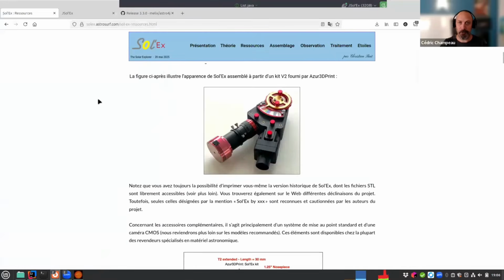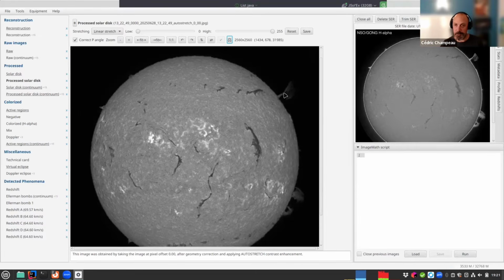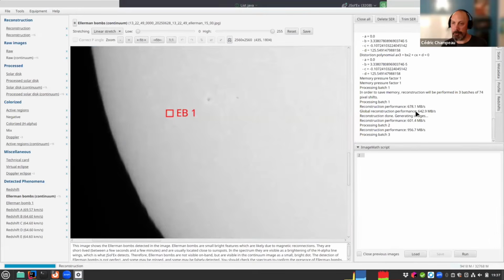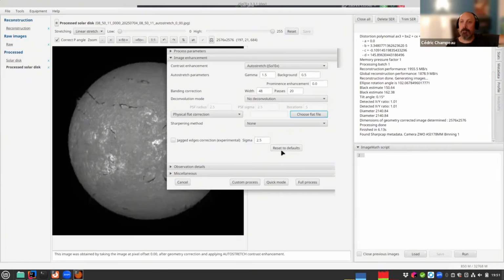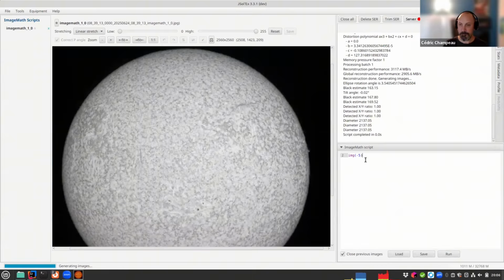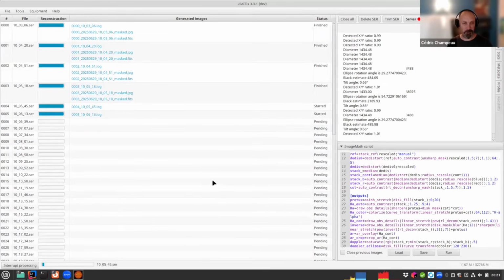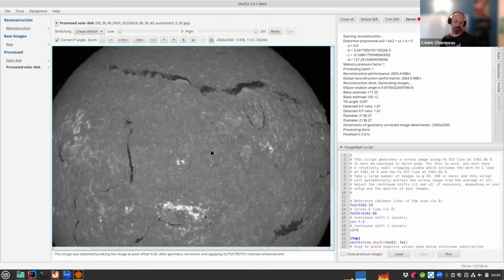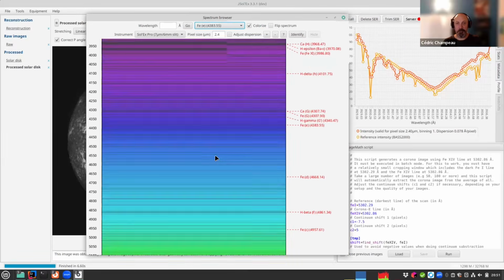Tips, Tricks and Features of JSol'Ex by Cedric Champeau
🔥 The JSol'Ex tutorial presentation is now available to watch! 🔥
This isn’t just any tutorial—it's by Cedric Champeau, the brilliant mind behind JSolEx himself!

We had an amazing time diving deep into the software with Cedric sharing tips, tricks, and hidden features that even I didn’t know existed. If you're using JSolEx or planning to—this is THE video to watch.

🎥 YouTube link is in the comments—go watch it now!